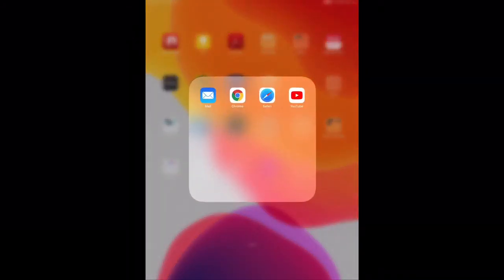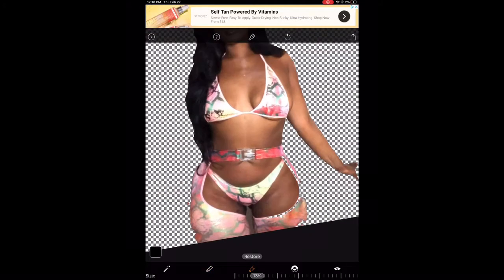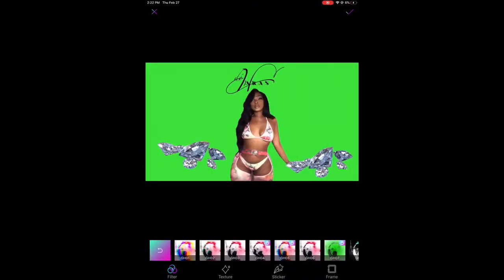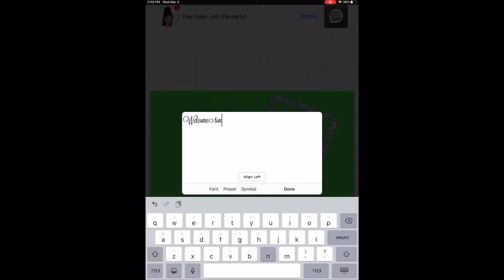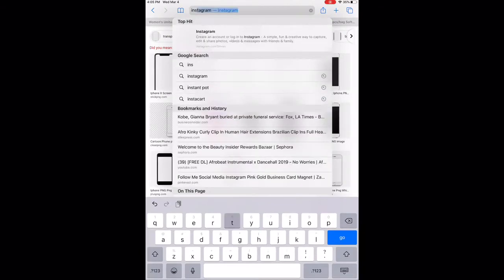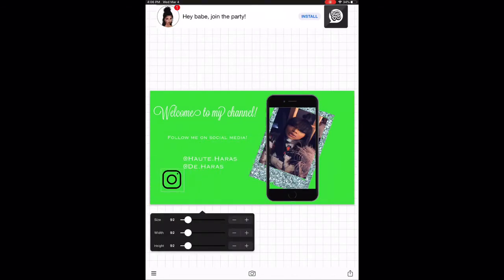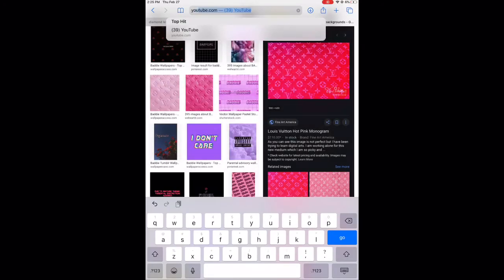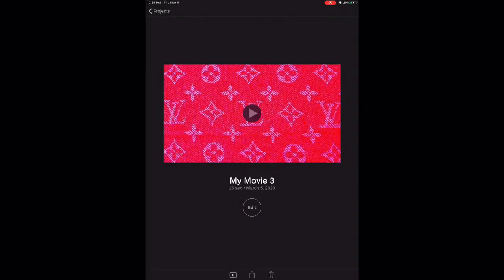HOW TO CREATE A BEAUTY GURU INTRO FOR YOUR YOUTUBE CHANNEL! | 2020 EDITION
Hello Everyone!

This video is about How To Create A Beauty Guru Intro For Your YouTube Channel! VlogDéHaras.

Welcome to De Haras NYC. A channel that focuses on being POISE, FASHIONABLE, & CREATIVE.

APPS USED - All FREE
^Glitchy
^Phonto
^iMovie
^VideoLeap
^DocsTransfer
^MagicEraser

This video was inspired by Aaliyah Jay & Love Your Natural.